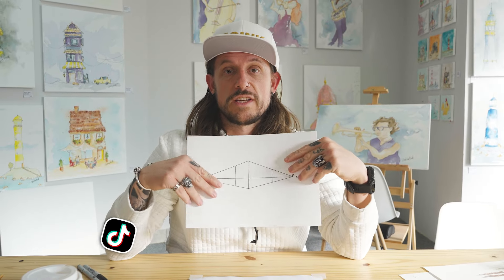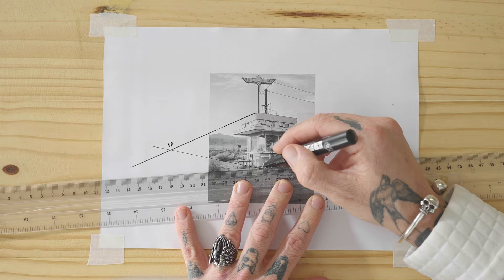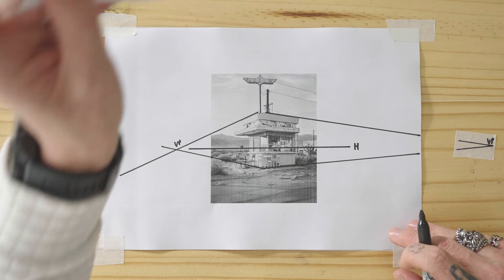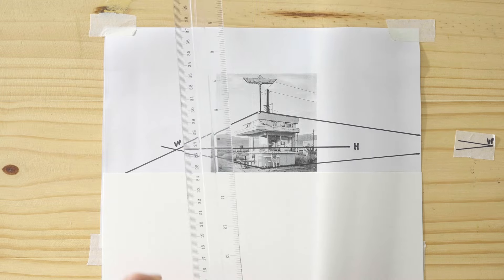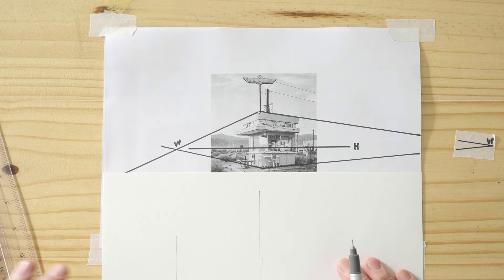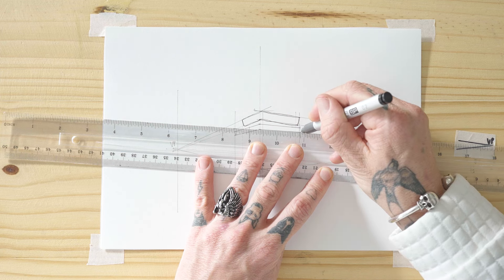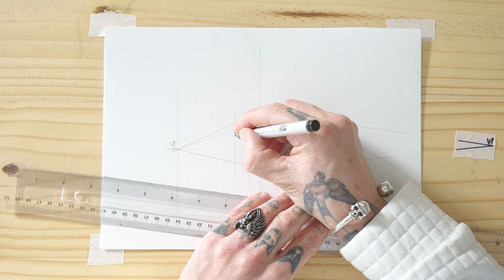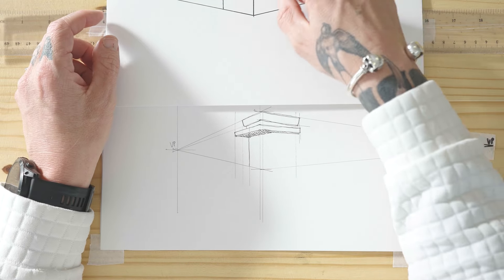Trick for When the Vanishing Point is OFF the Page | Urban Sketching | Sketchy Brett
In this video tutorial we I'm sharing a quick trick on what to do when your vanishing point is off the page.

See my new online shop filled with all sorts of great products